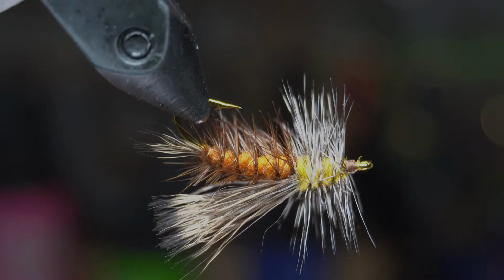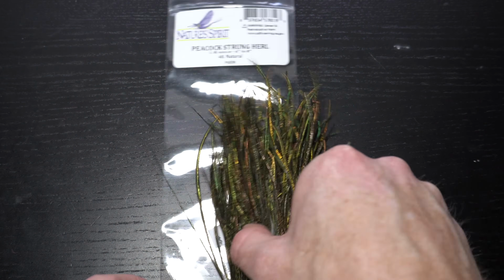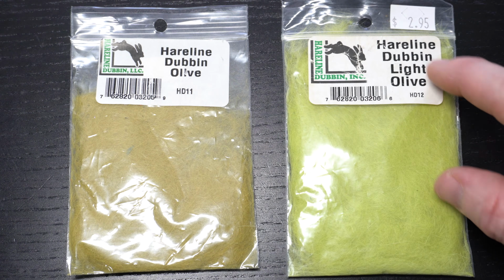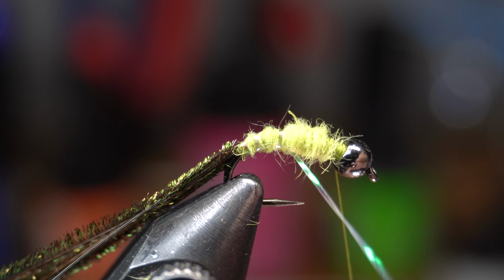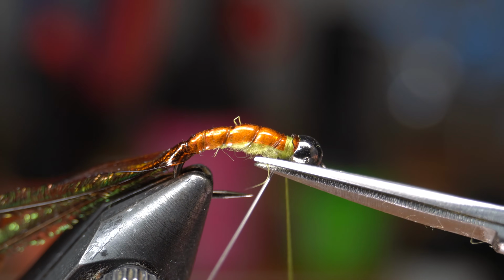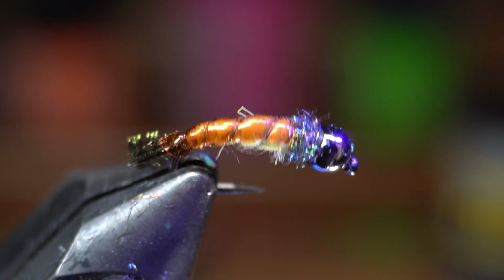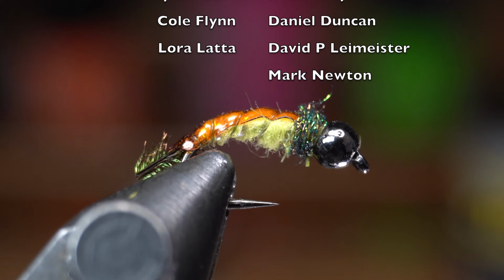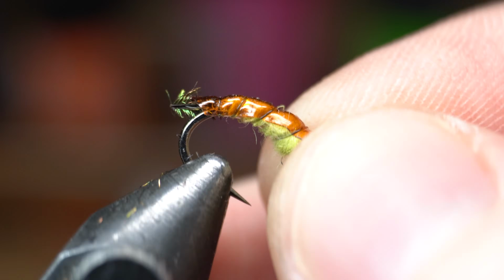GTI Caddis - My Favorite caddis larvae - McFly Angler Fly Tying Tutorial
The GTI Caddis is a fly I have had great luck with in the past.  I have used this pattern for a long time.  I found it many years ago when fishing up in Colorado, and found that its the perfect mix of flash to grab the trouts attention, but also life like enough that the fish dont get spooked when they get close.

Lance Egan is the original tier of this fly and actually has made quite a few different patterns that seem to always hold a place in my boxes, especially when fishing in Colorado and the surrounding areas.  I believe Egan is from Utah, which makes sense since thats the next state over.  I have also had good luck with this fly in other regions as well.  California, Texas, and New Mexico are a few places Ive fished this pattern.  I have quite a few acquaintances in many other states around the US, like the north west, north east and even central.  Ive heard of them having great luck as well with this pattern in those areas.  It really just works well.

While not the easiest fly in the world to tie, once you get the hang of it, it can be tied fairly quickly.  The only difficult part I find is the casing, and getting it just right in the beginning of the mono tie down.  The first few wraps of mono over the case tend to get frustrating at times.  However with practice you will find this to get easier and easier.

Lance has said in some videos that he finds this color combo to be the best he has found.  I tend to agree with him.  I love the summer duck back, with the light olive body.  However I have had good luck with some other color combos.  If your caddis are more of a tan, try a tan body with a lighter case.  Experiment for your local area and see what works best.

As you all know, I work closely and they have offered every one of my subscribers a discount.

For as little as $1 a month you can sign up and start supporting this channel.  Depending on the tier you sign up for, you can get early access to all my videos, 1 on 1 support and question answering from me, participation in my live streams, fly video suggestions, and even discounts on my hand tied flies.

Materials
Thread: Veevus 6/0 (light olive)
Tail: Peacock Hurl
Flash Ribbing: Pearl Flashabou
Abdomen: Rabbit Dubbing (light olive)
Back Casing: Scud Back (1/8th, summer duck)
Collar Dubbing: Diamond Brite (peacock)